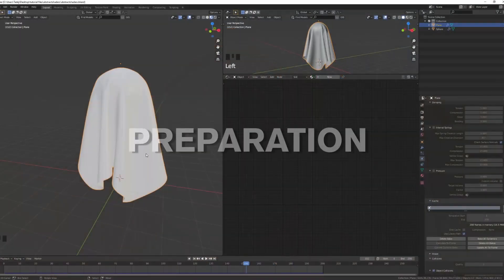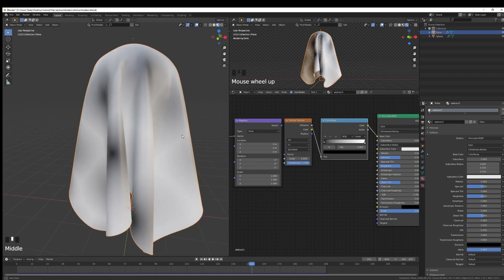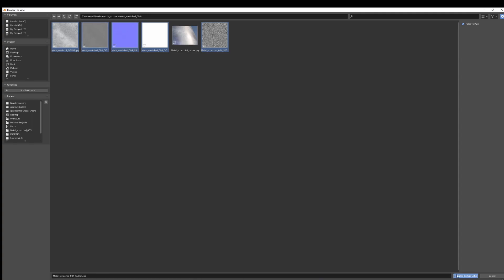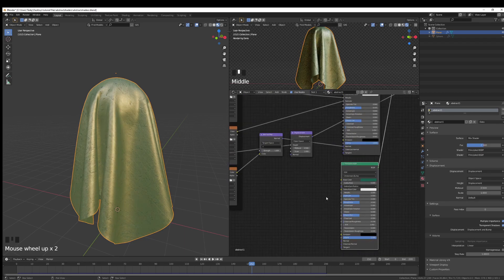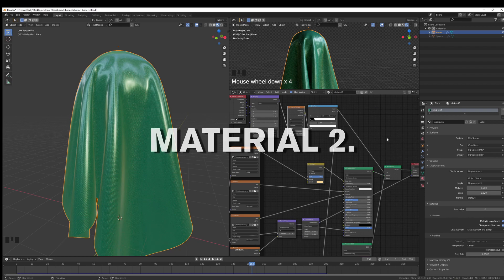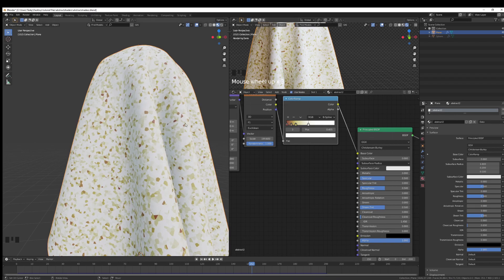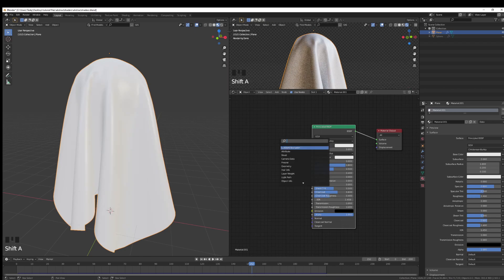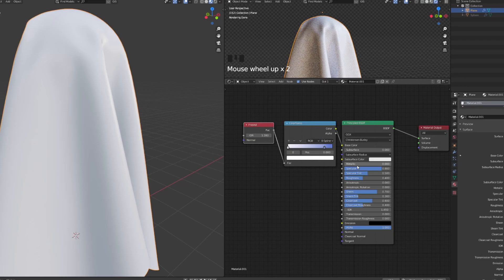BLENDER TASTY TUTORIAL: 3 MEGA EASY ABSTRACT SHADERS IN BLENDER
You guys asked, I listened; many of you were wondering about the textures in the cloth simulation tutorial so here's a breakdown of how I did them! These shaders are easy to make, work beautifully and can bring just a bit of excitement into your compositions. Let me know how you apply them by tagging me in your creations on Instagram @blatadej5474!

SPECS:
2 NVIDIA RTX2080 Ti

EDITING:
DaVinci Resolve